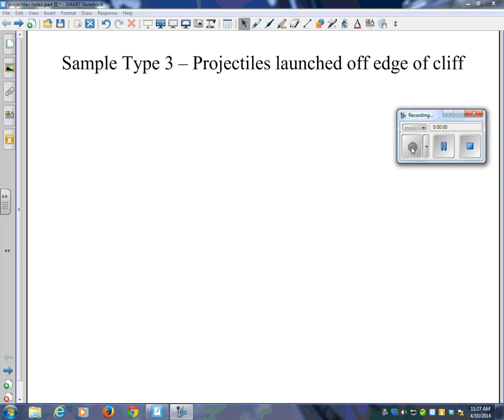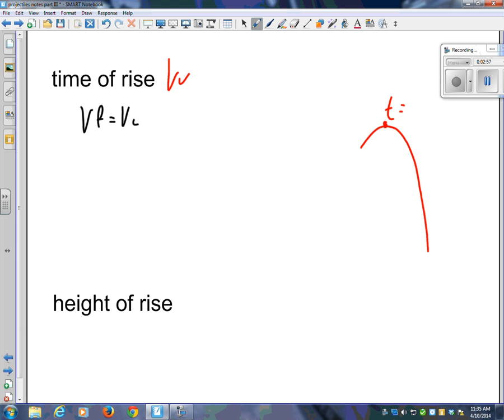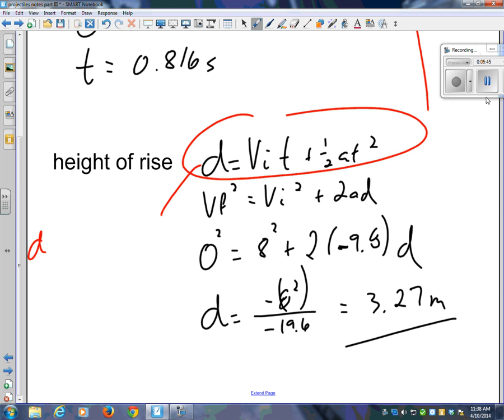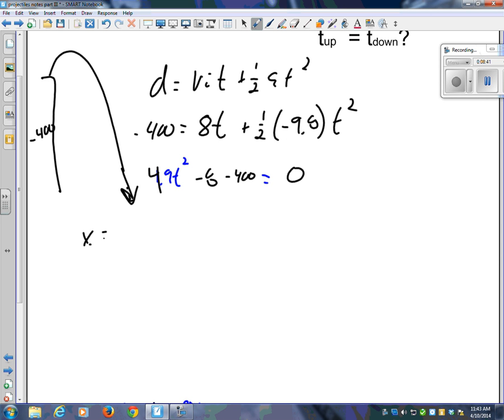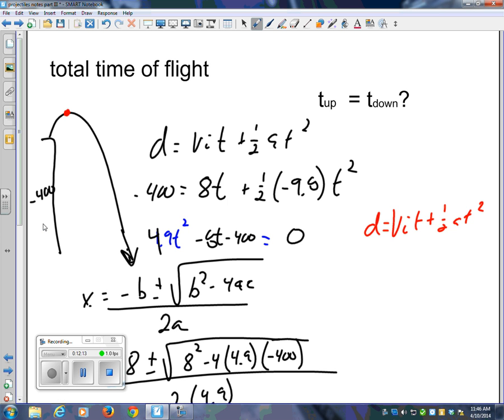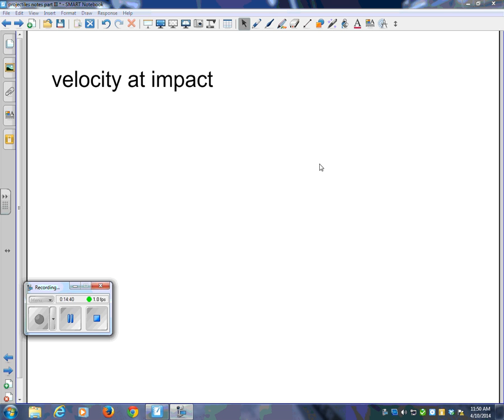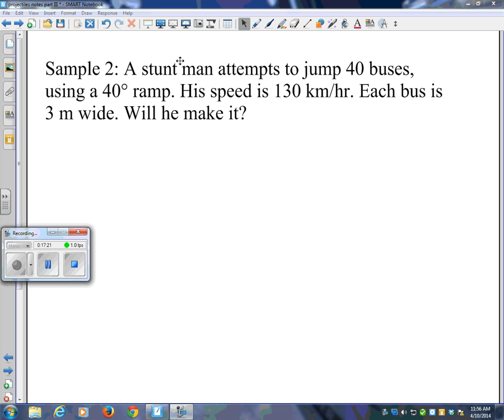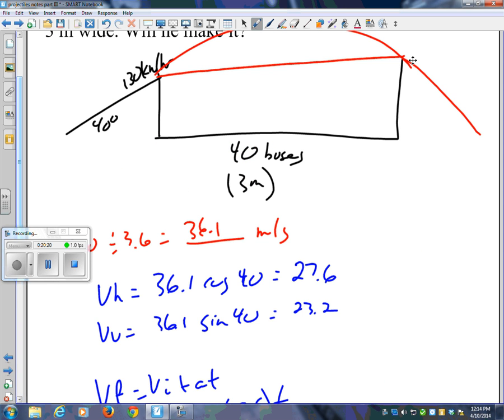projectiles problems samples 3